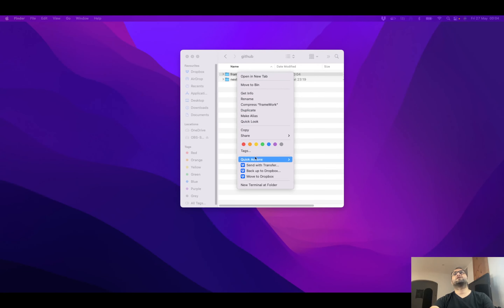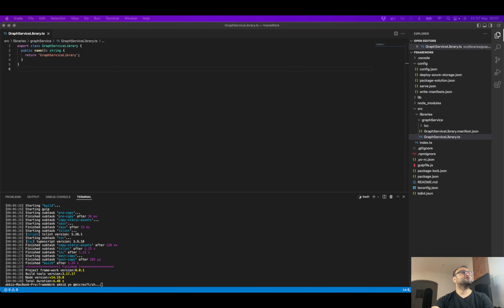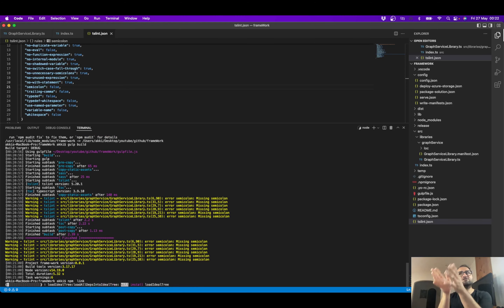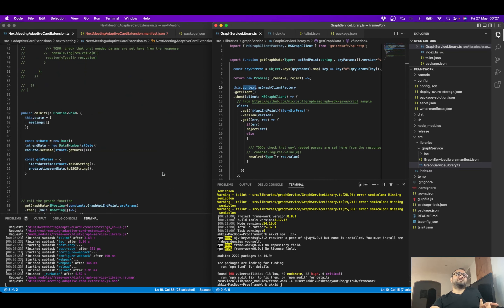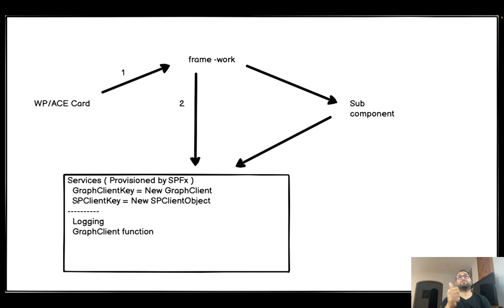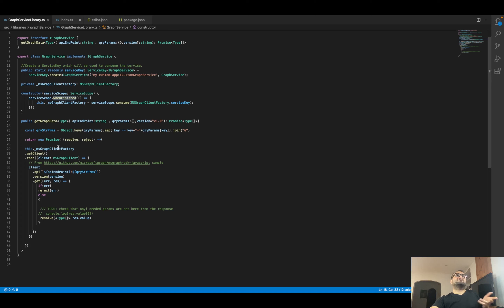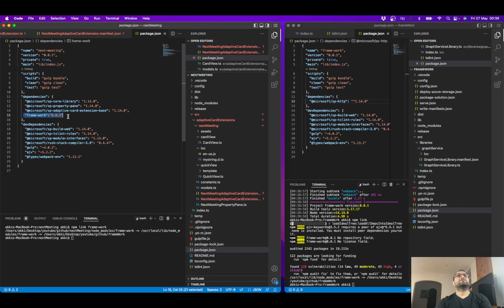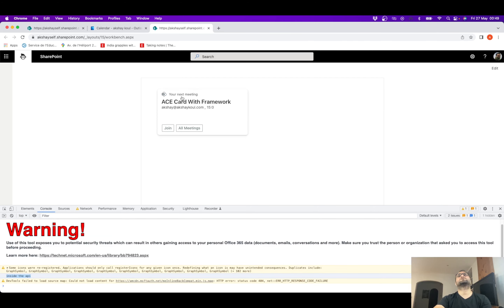Library Components with Service Locator pattern in Viva Connections Adaptive Card extension - Part 2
With the help of a sample project "Join Next Meeting" we see how to work with spfx library components and service locator patters to author Viva Connections Adaptive Card extension